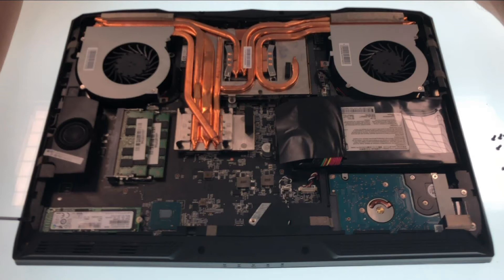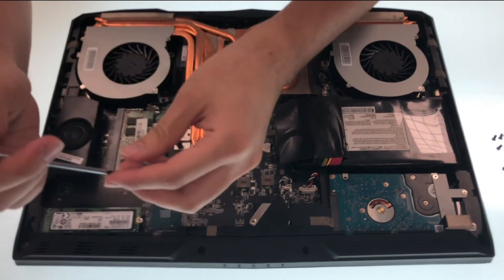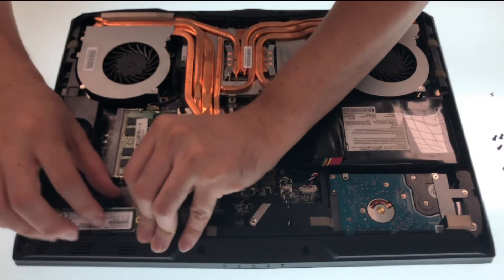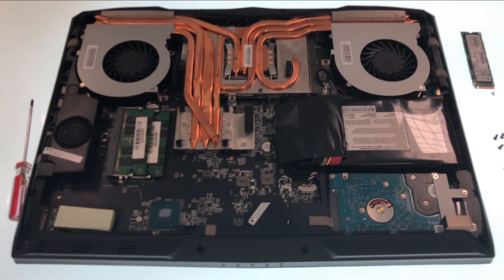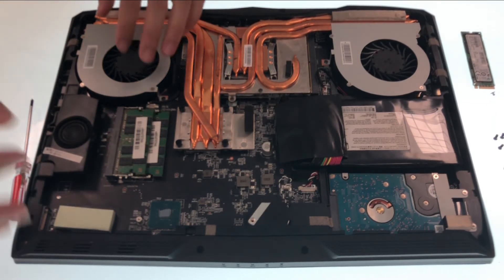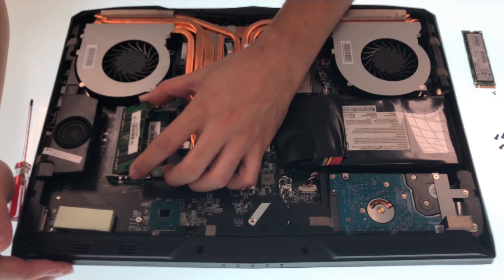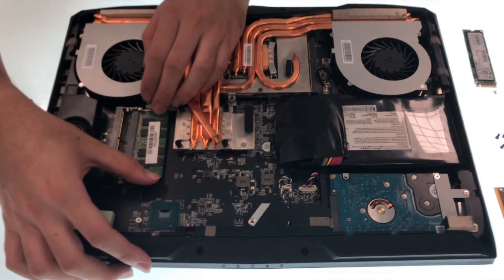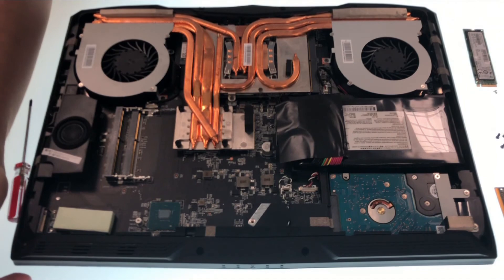MSI GT62VR/GT63 Titan Series SSD & RAM Upgrade Tutorial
- This video is applied to MSI GT62VR and GT63 Titan Series.